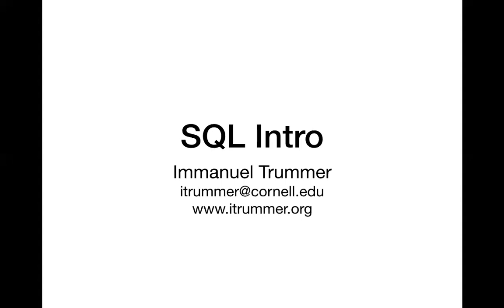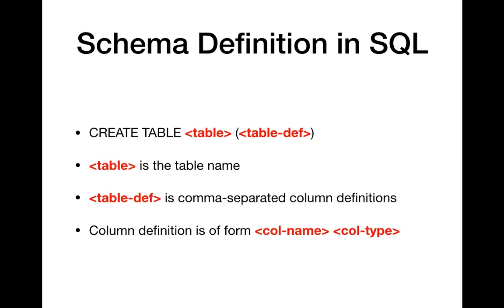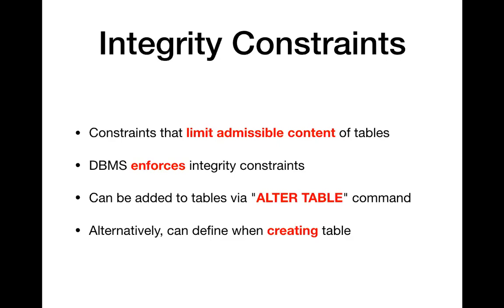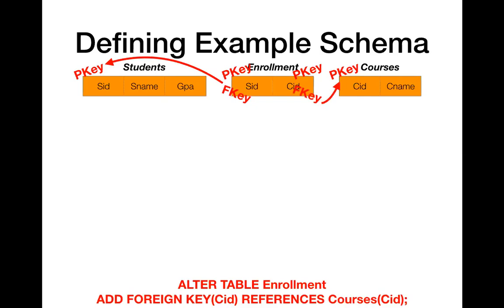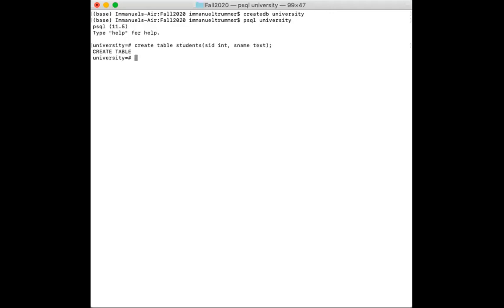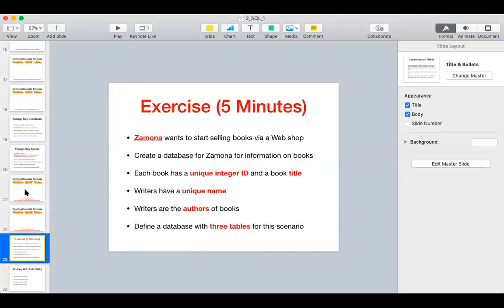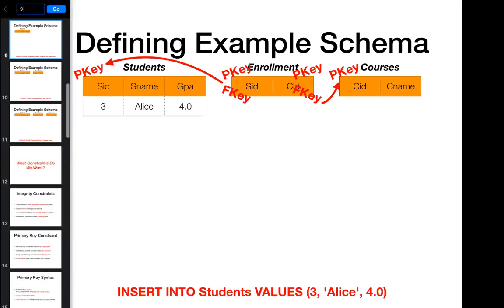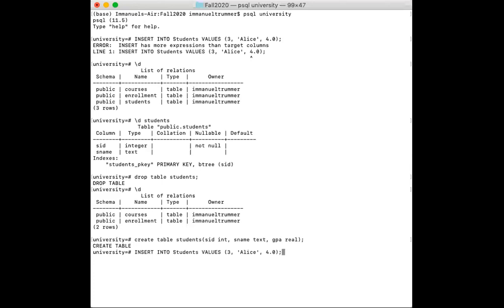2: Creating and Filling a Database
I introduce the basics of SQL, covering commands for defining the structure of your database as well as commands for inserting and manipulating data within it.